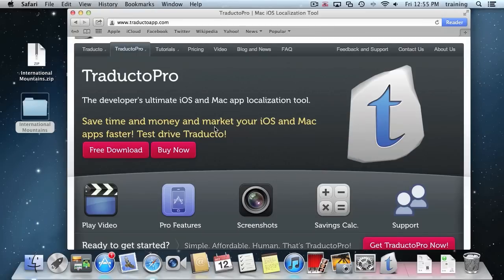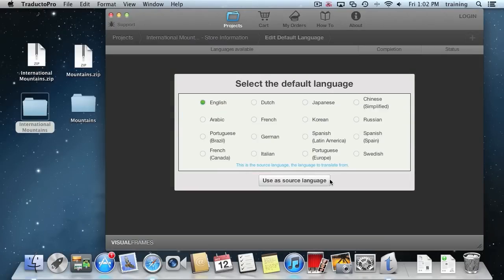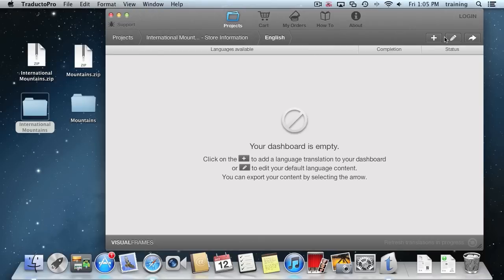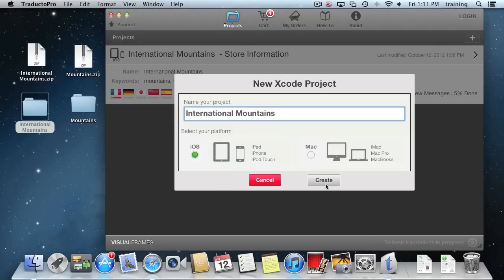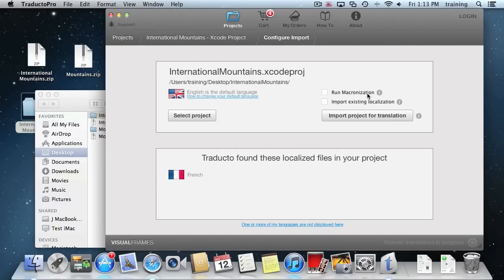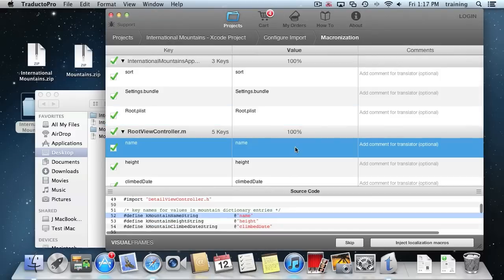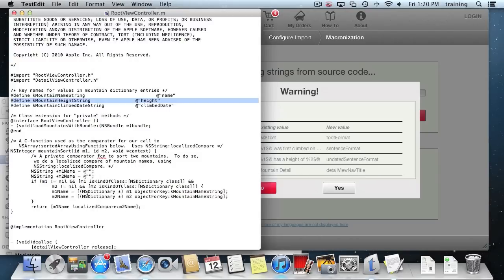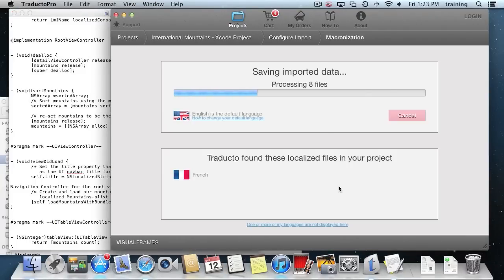How to Localize your iOS or Mac App with TraductoPro - Part 1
This tutorial walks you through the process of localizing an iOS or Mac app with TradcutoPro. See TraductoPro in action.

TraductoPro is the most comprehensive and the most advanced localization tool on the market. It helps app owners and developers to save tons of time and money automating their app localization as well as localizing their app store metadata for the app store.